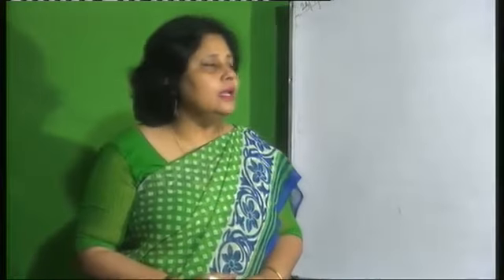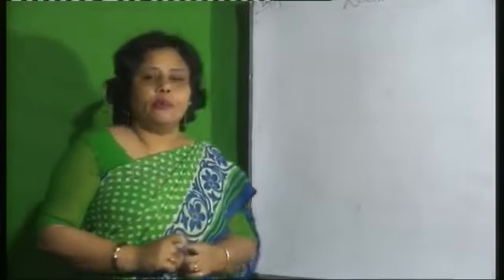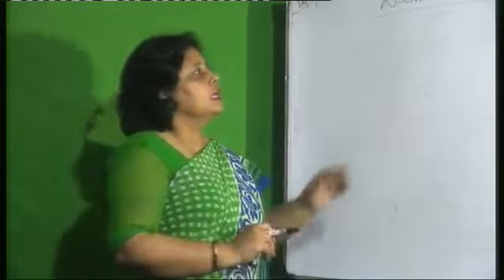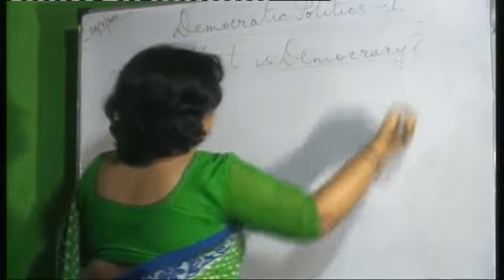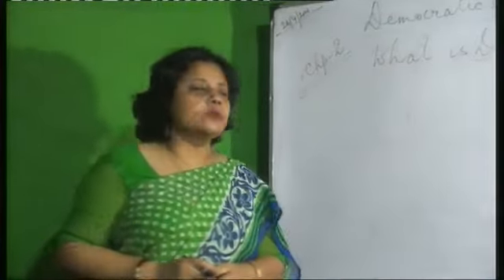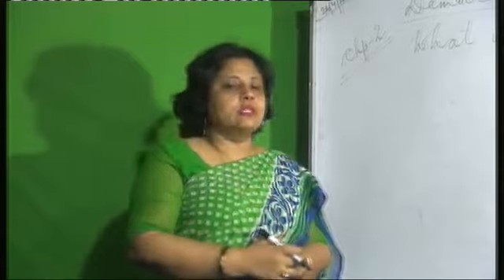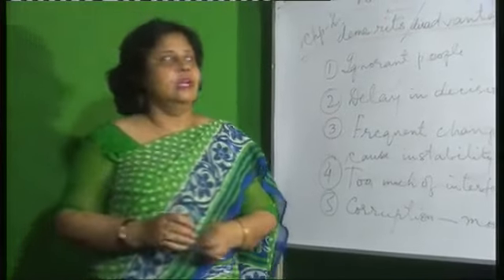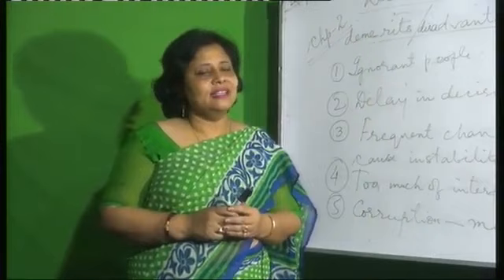Class IX SSC (SOCIAL SCIENCE)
Class: IX
Subject: SSC (SOCIAL SCIENCE)
Topic:
Teacher: Nasrin Begum